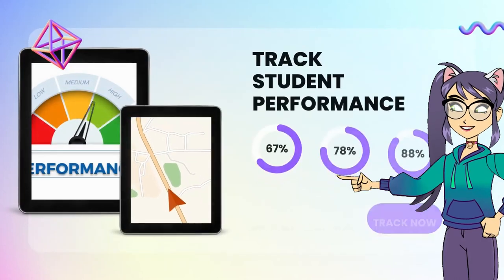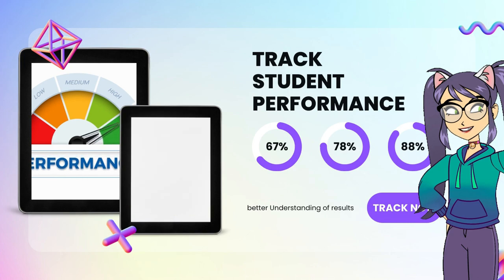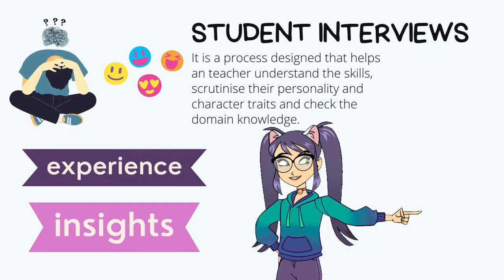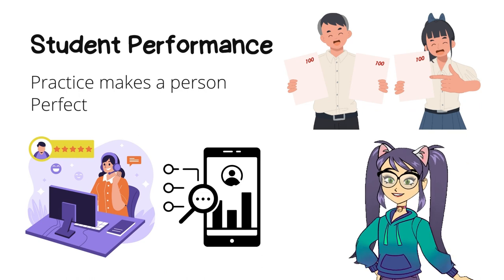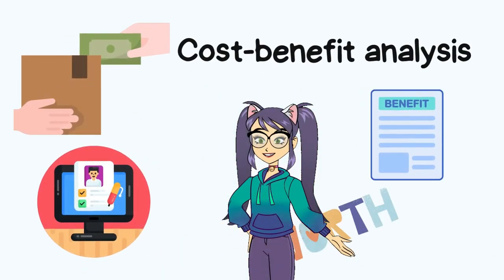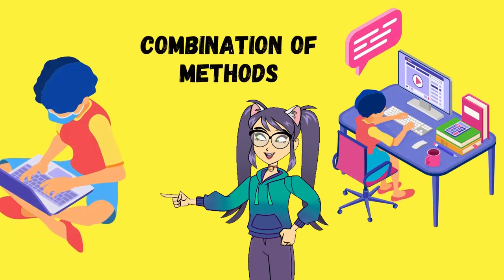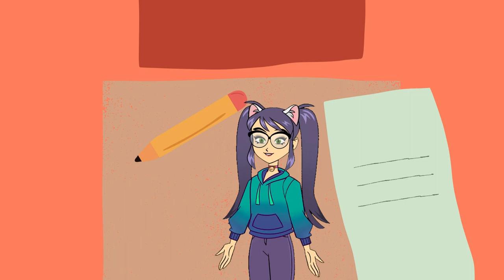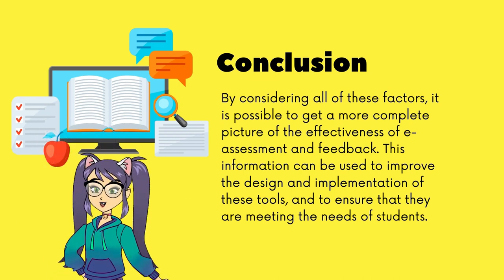"METHODS FOR EVALUATING THE EFFECTIVENESS OF E-ASSESSMENT AND FEEDBACK"